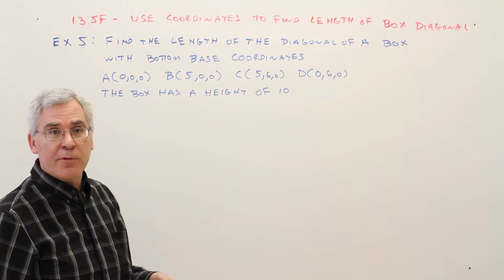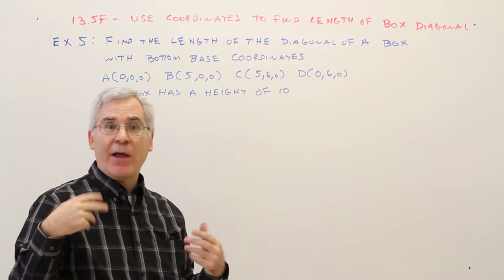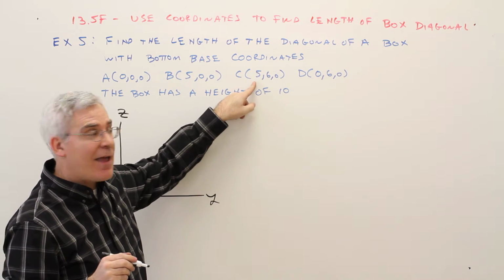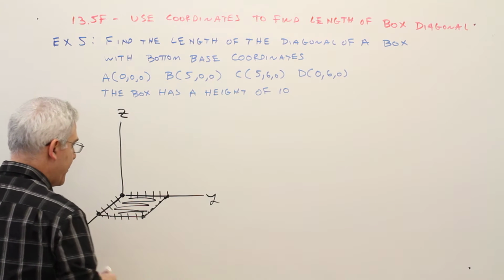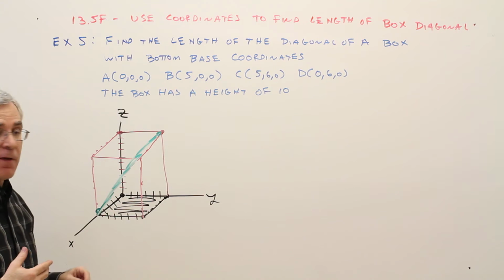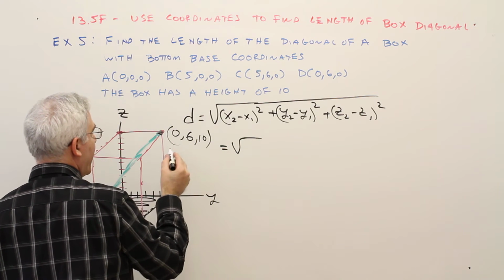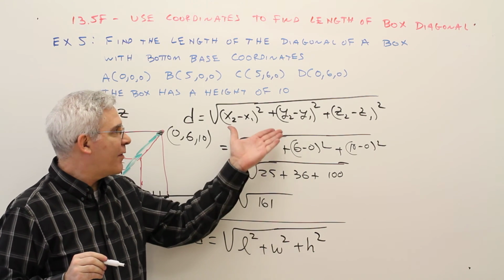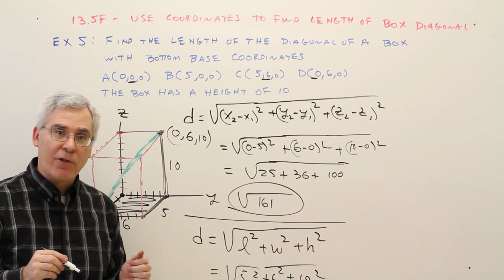13-5F--Use Coordinates to Find Length of Diagonal of Box